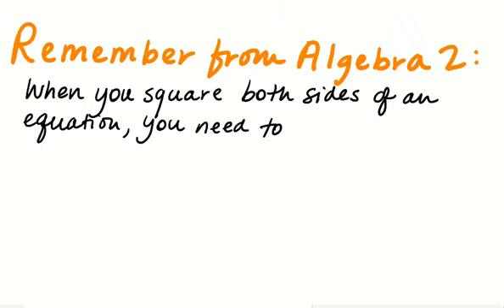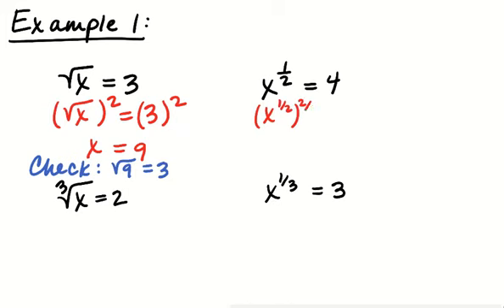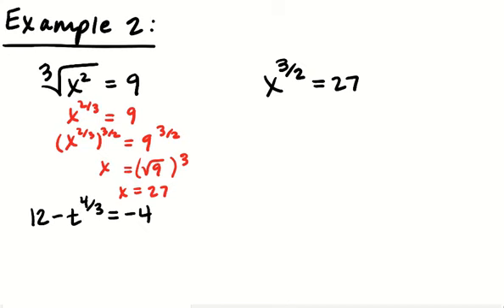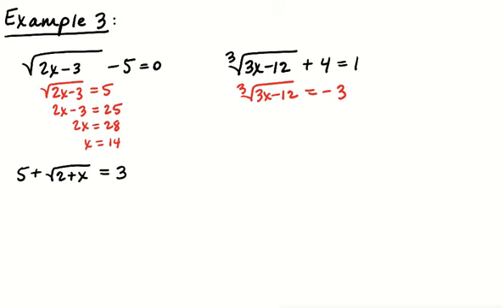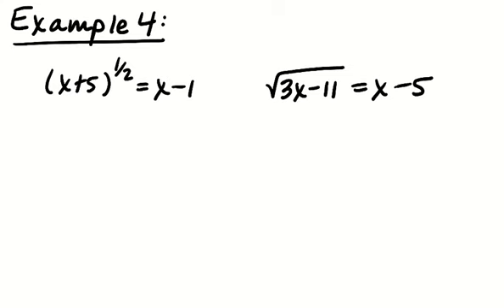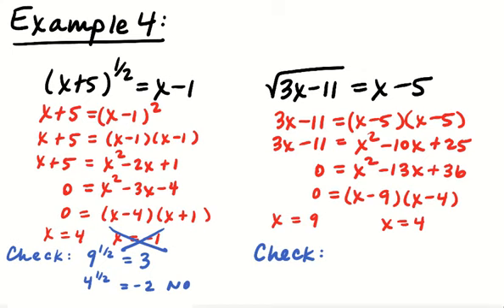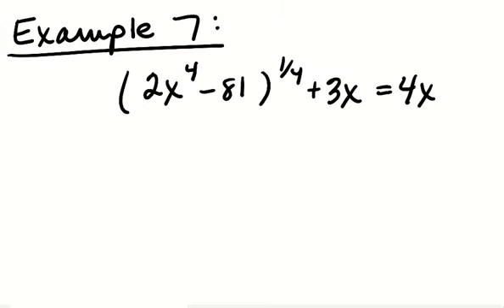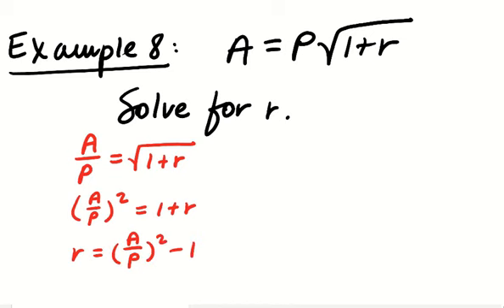Solving Radical Equations